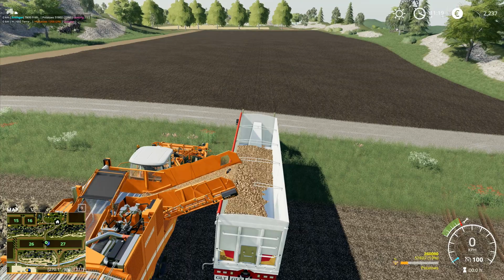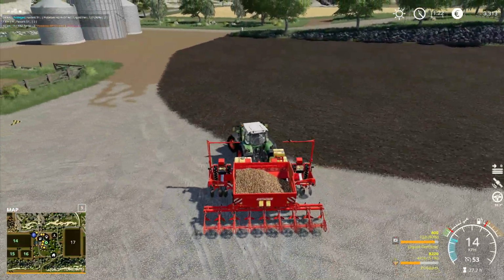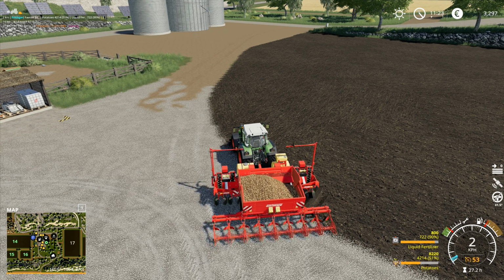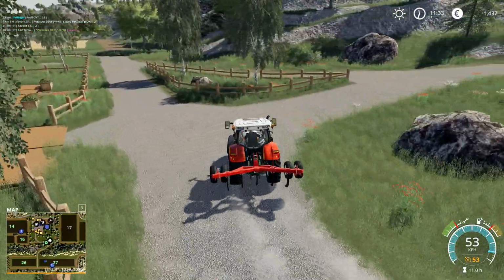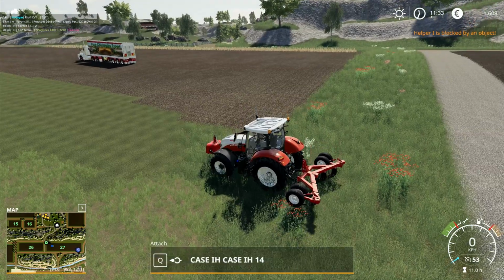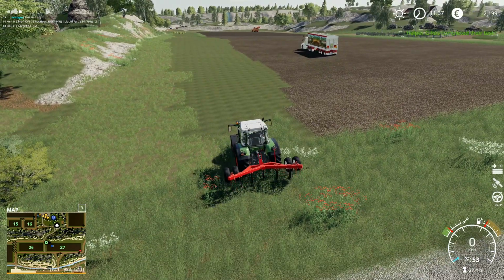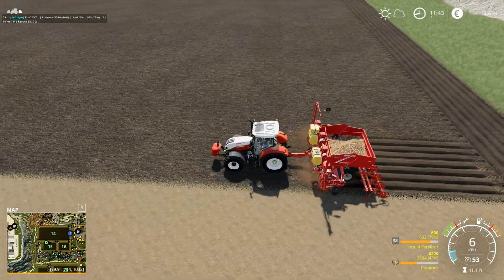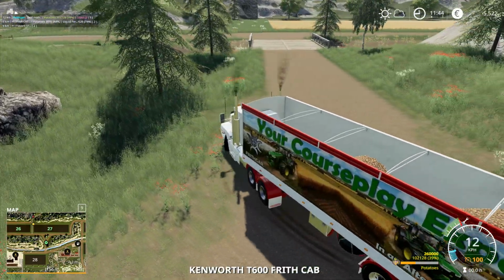Let's Play FS19, Hagenstedt #86: First Potatoes Harvested!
That's the first field of potatoes harvested and loaded into the truck, all we've got to do now is plant all the fields and sell the first round!